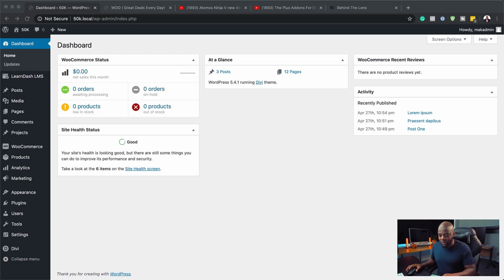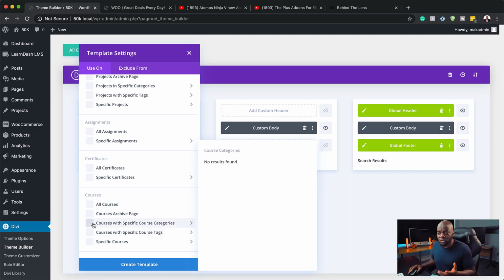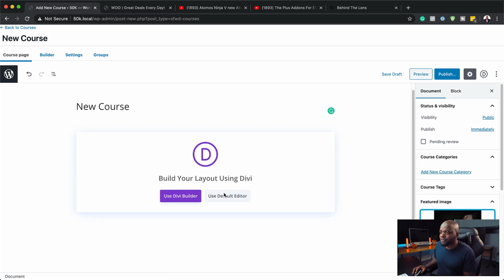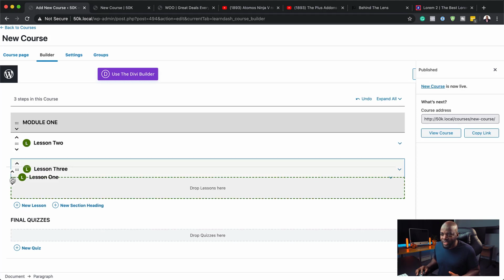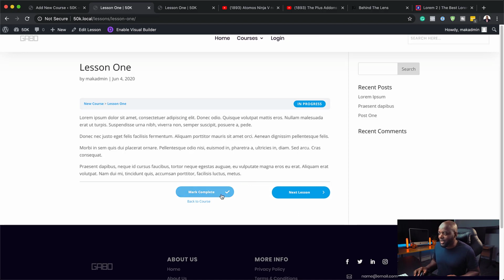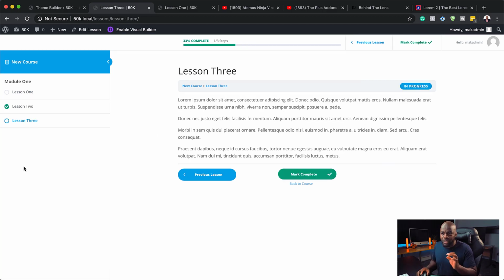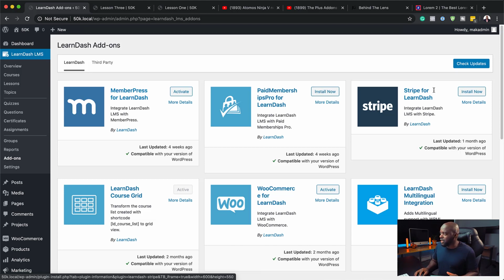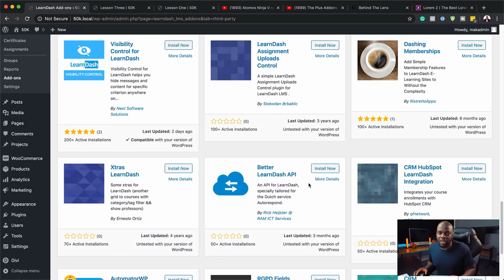5 Reasons Why I LOVE LearnDash